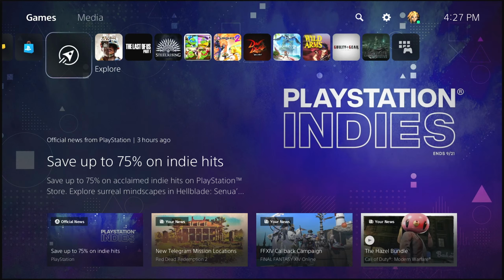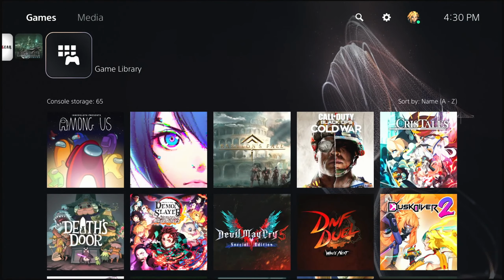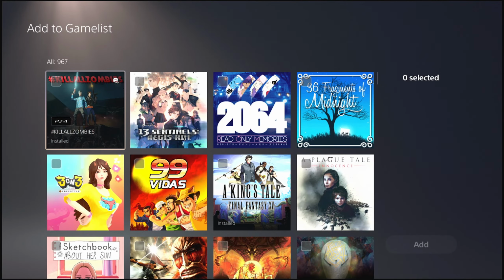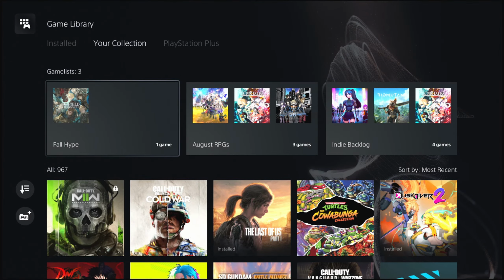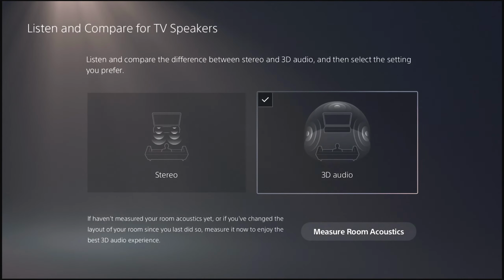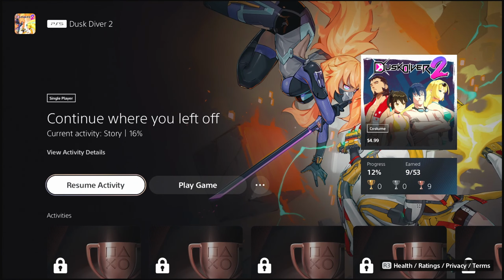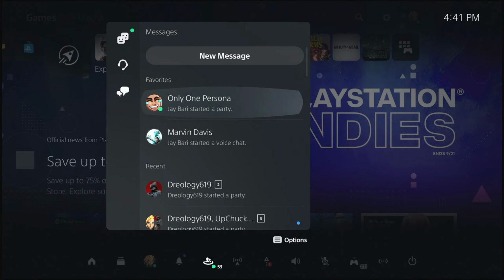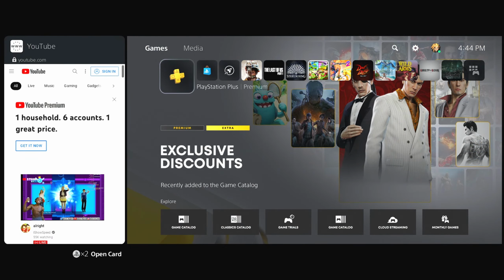PS5 New Software Update Overview - 1440p, Gamelists, plus MORE...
You Know The Vibessss.. Let's talk about the new System Software Update and how certain things can improve.

Time Stamps

Intro - 00:00
PS5 Software Update 1440p - 00:59
Gamelists/How to Improve it - 02:50
Compare 3D Audio and Stereo Audio- 09:50
In-progress Activities - 11:16
Request to Share/Joinable Game/ Send Stickers and Voice Messages in Game Base - 12:58
Wrap Up - 17:22